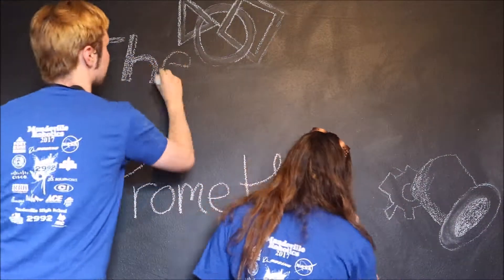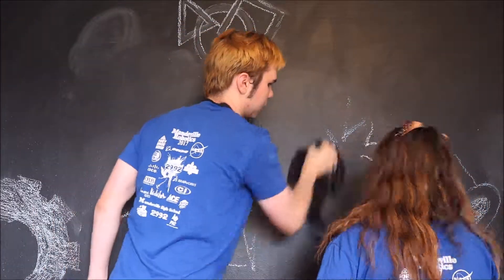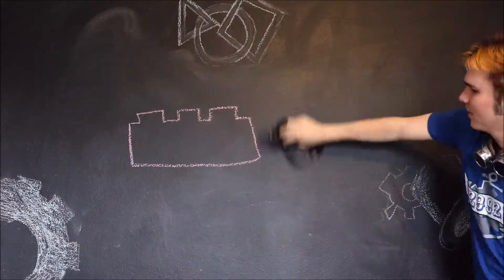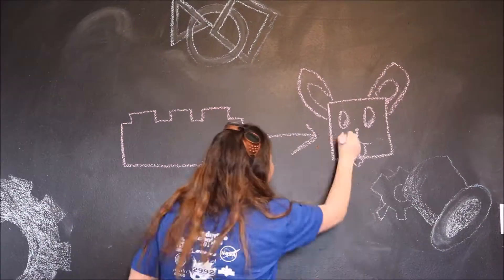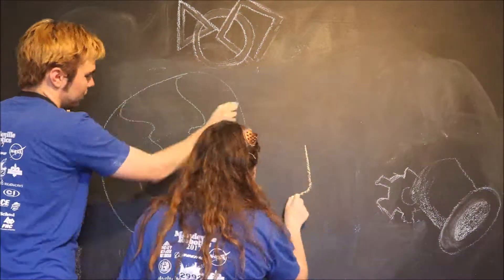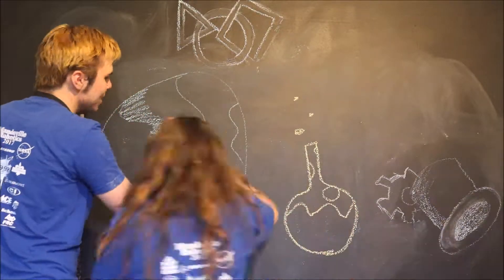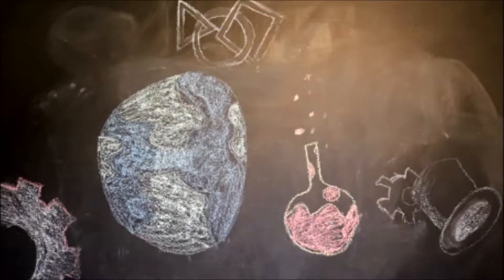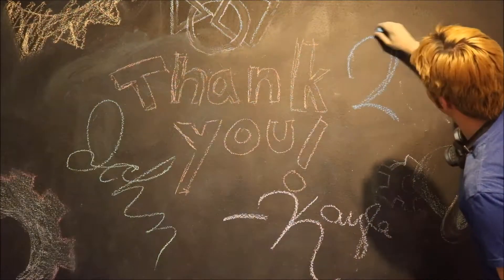2992 Chairman's Video 2017